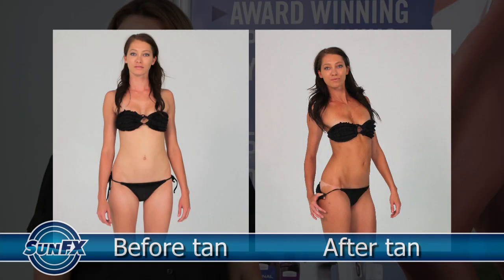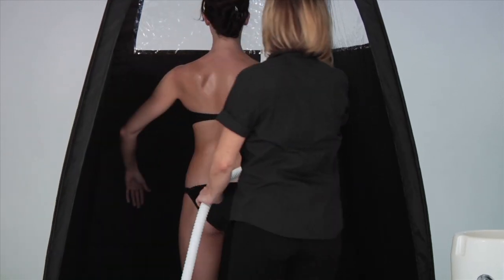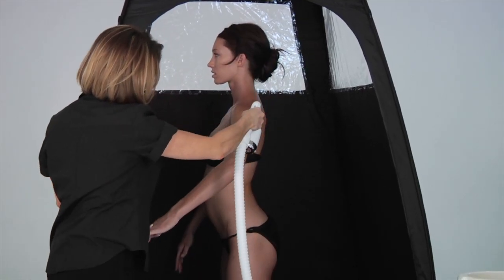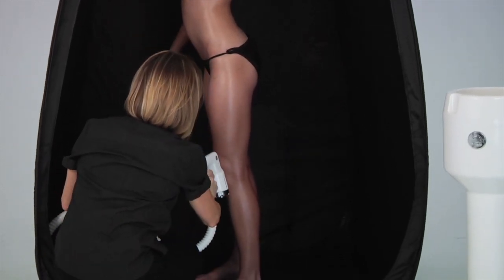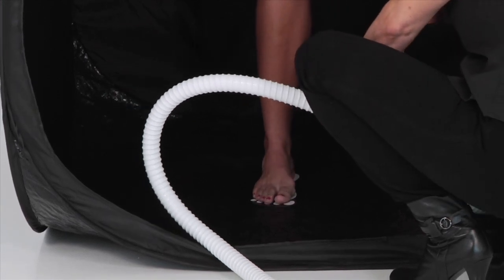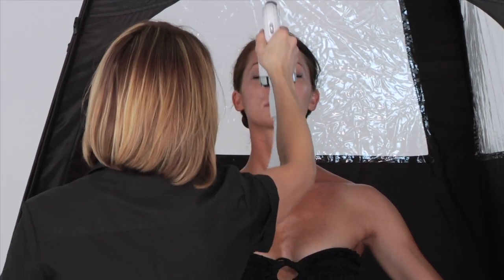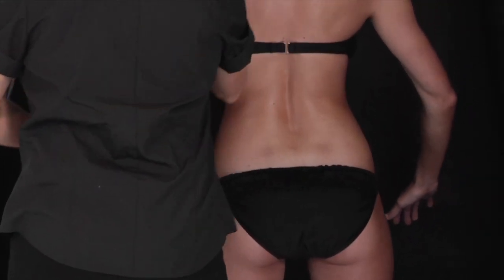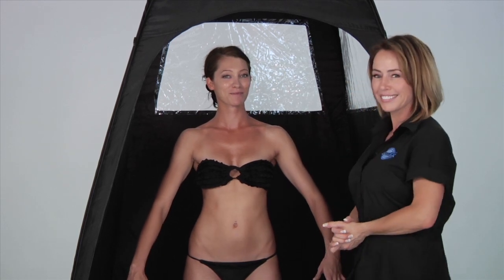SunFX Spray Tan Tutorial for Beginners